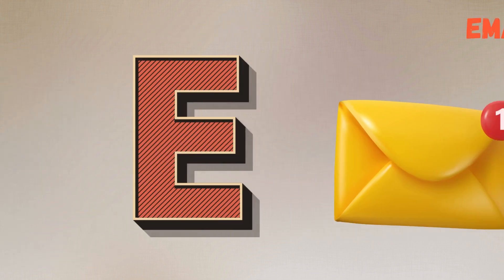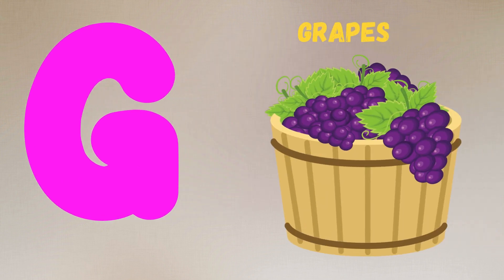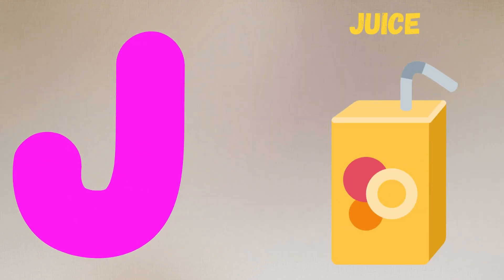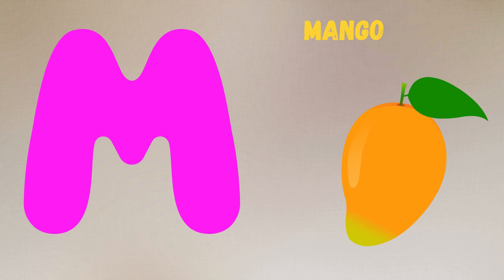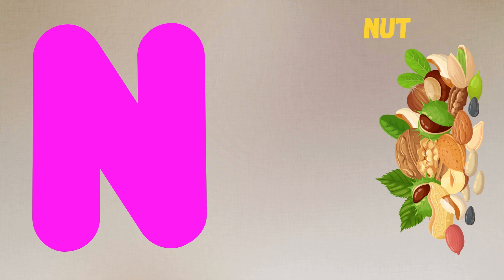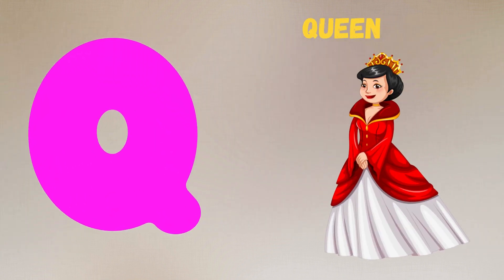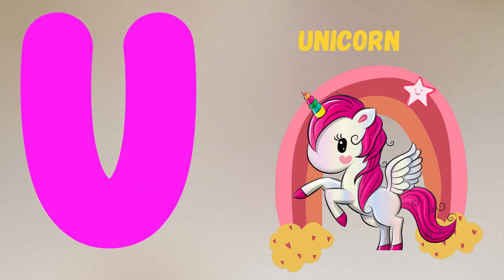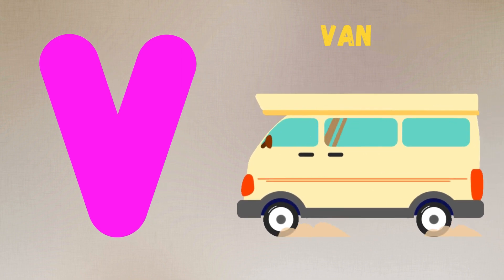Abc Song | Abc Phonics Song For Toddlers | Alphabet Song for Kids | A for Apple | Nursery Rhymes